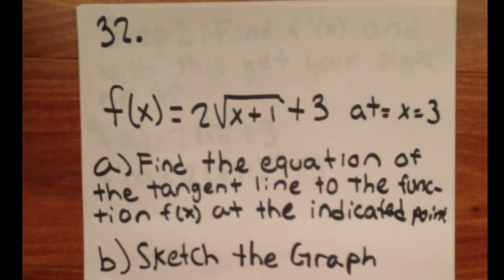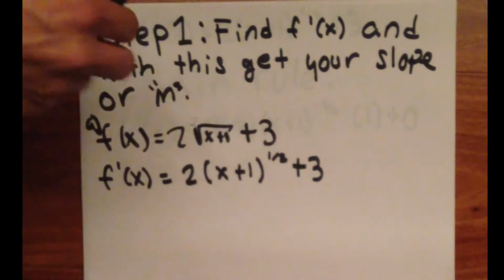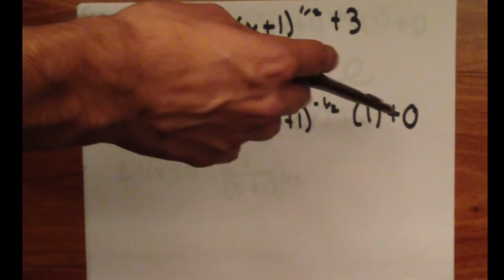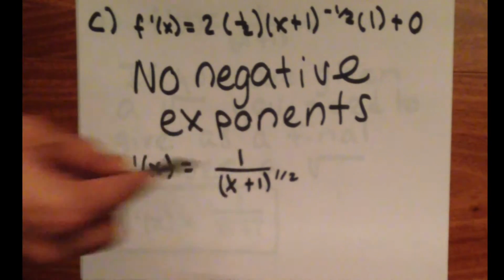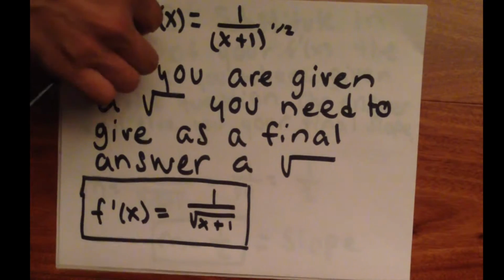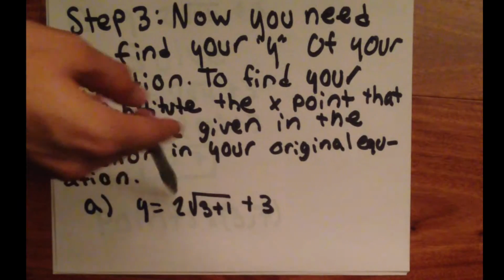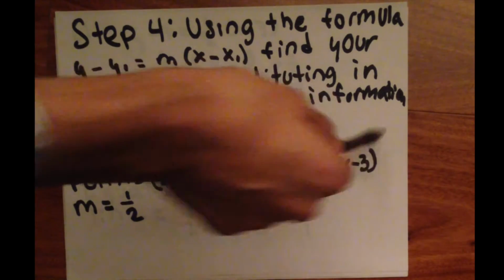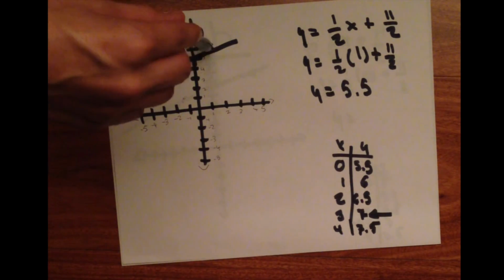Final Project problem #32 A01193291